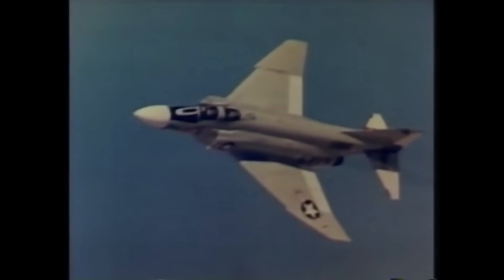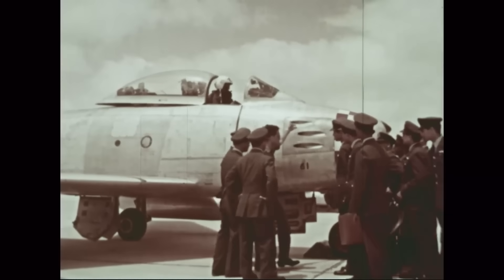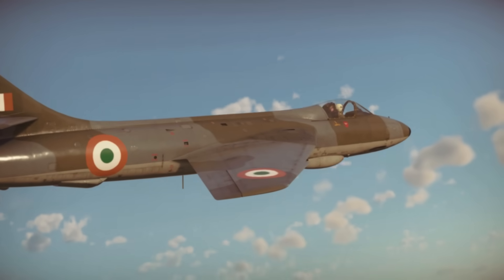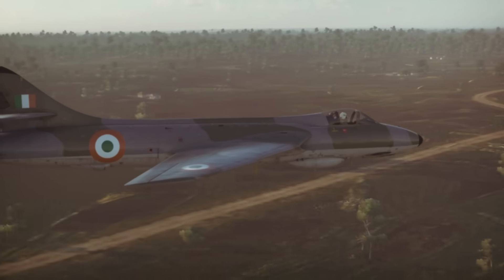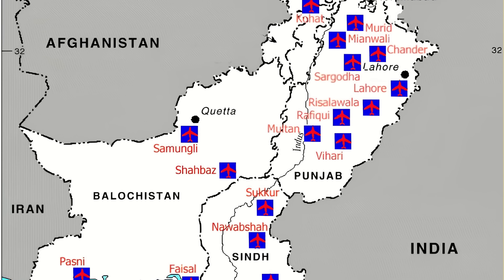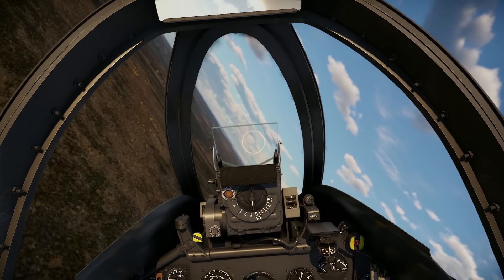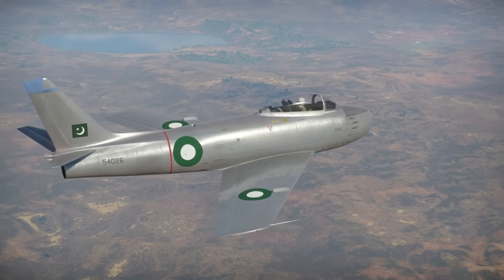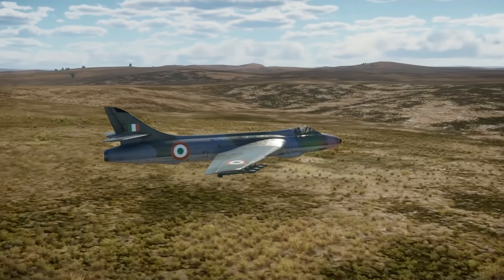Sabres vs Hunters - Battle at Murid Airbase, 04 December 1971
As the 1971 conflict between India and Pakistan began, both sides employed plenty of their assets in  attacking enemy airfields and in flying combat air patrol in protection of these airfields. Both air forces relied very heavily on subsonic fighter types - F-86 Sabre in case of Pakistan and Hawker Hunter in case of India. During the conflict, these two aircraft would often clash and this particular clash occurred on the morning of 04 December when two Pakistani Sabres from No 15 Squadron were directed to intercept two Hunters approaching Murid airbase.

Main sources:

- Kaiser Tufail - Against All Odds: The Pakistan Air Force in the 1971 Indo-Pakistan War

- Usman Shabbir & Yawar Mazhar - Eagles of Destiny: Volume 2 - Growth and Wars of the Pakistani Air Force 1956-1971